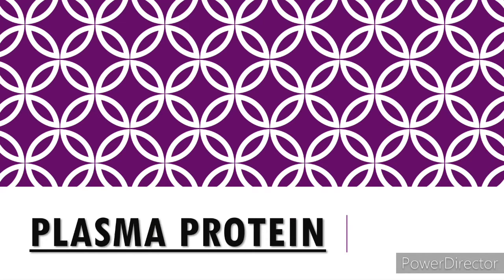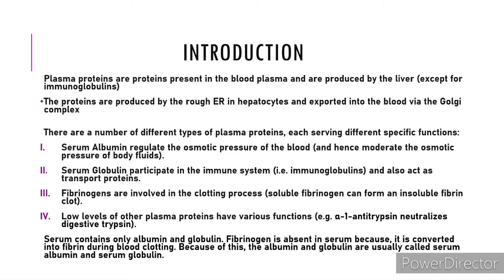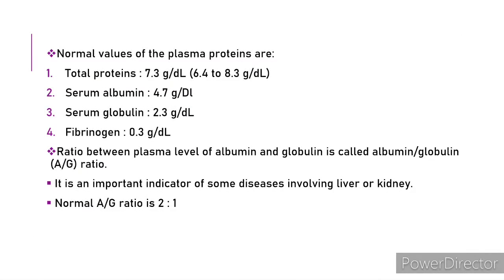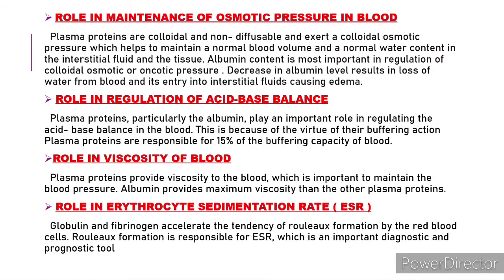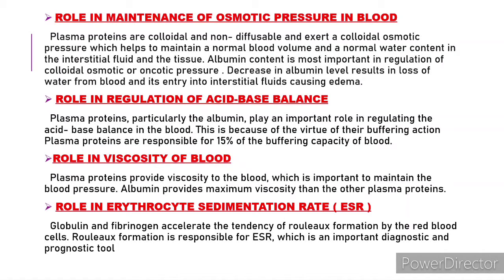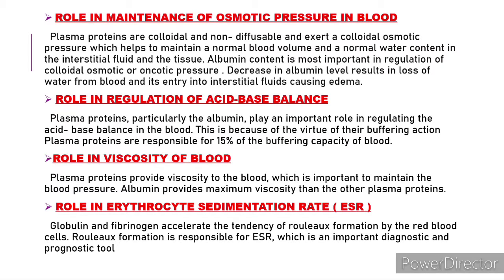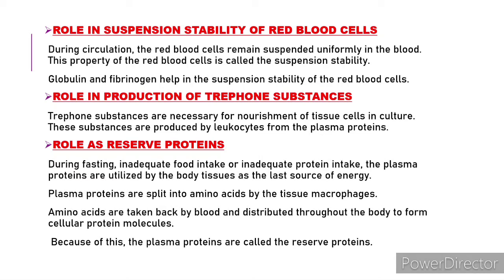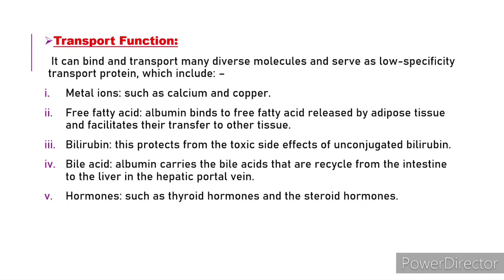Plasma Protein | Human Physiology